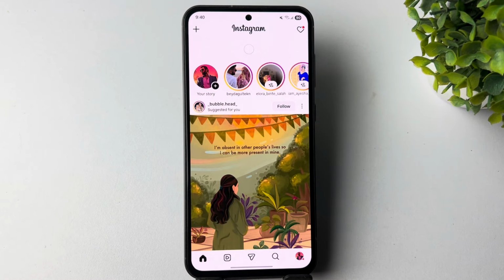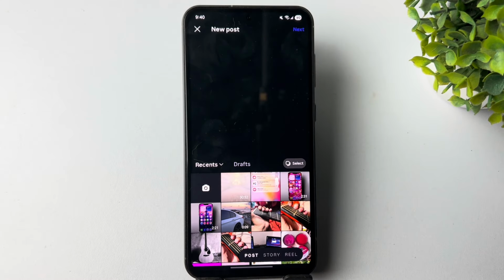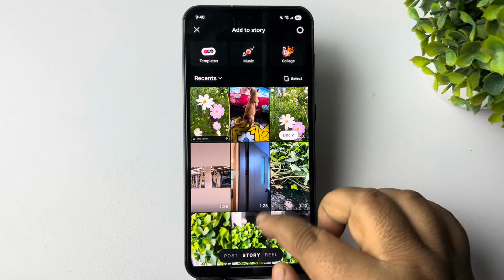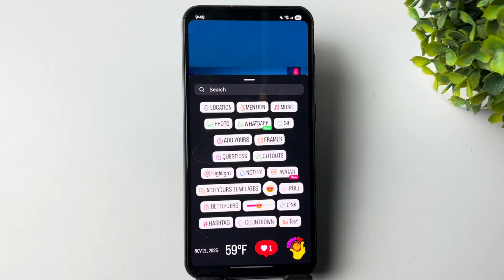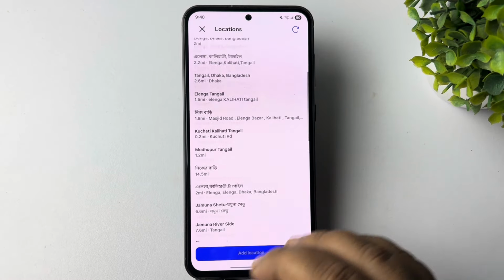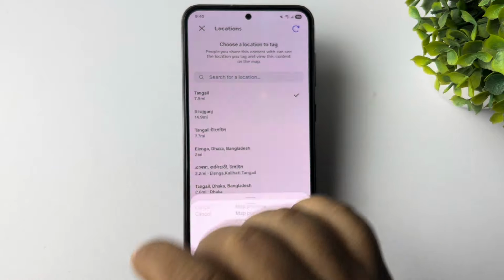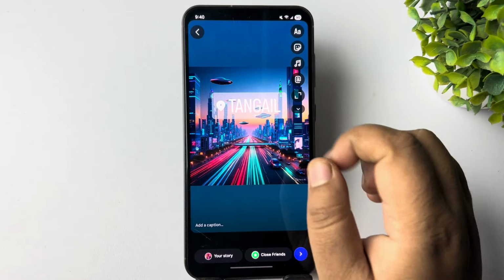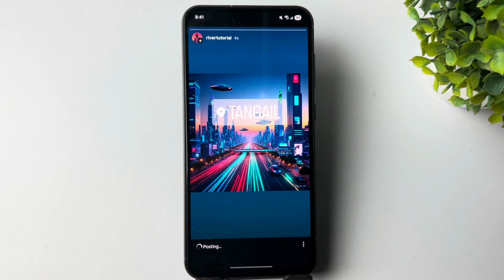How to Share Location on Instagram Story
Learn how to share your location on your Instagram Story quickly and easily. This step-by-step guide shows you how to add location stickers, tag places, and customize your story to let friends know where you are. Perfect for users who want to make their stories more interactive and engaging. 📍📸✨